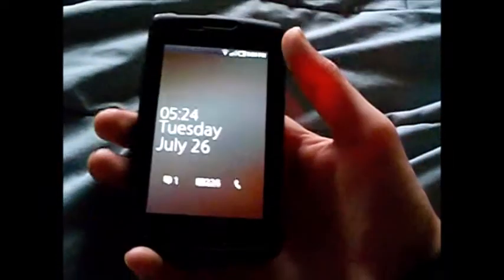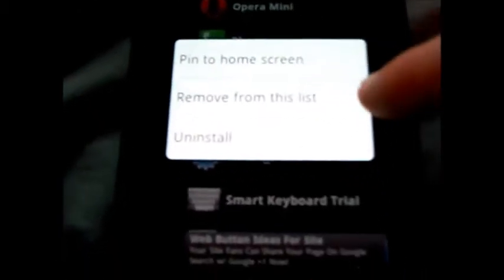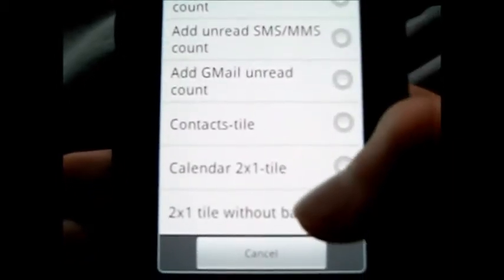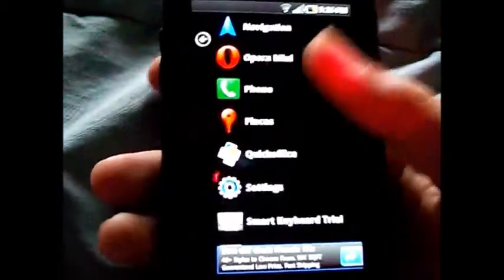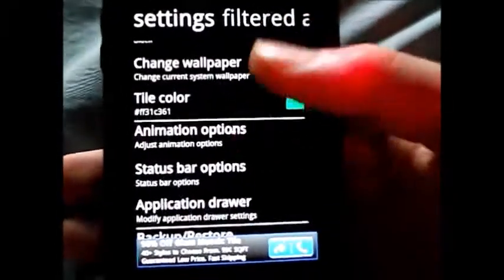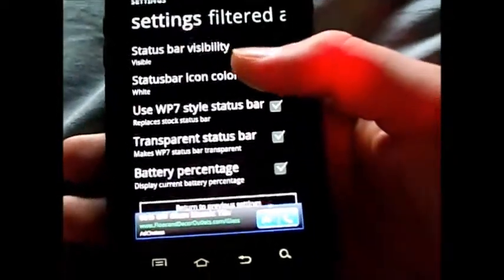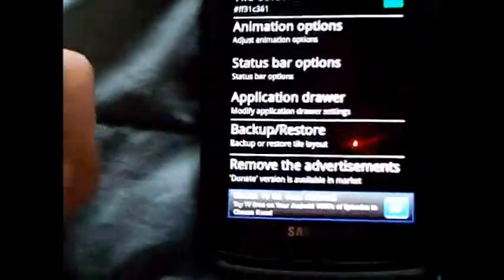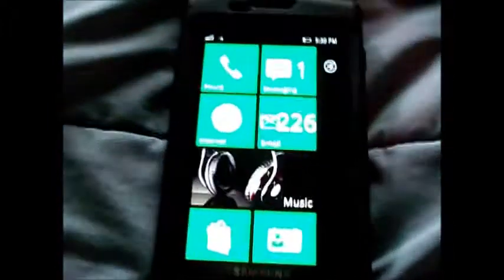Good Android Apps For Windows Phone 7 Look: Launcher 7 and WP7Lock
Hey you guys this is a simple and greatly customizable way to make your Android phone look like the Windows Phone7 UI if you are familiar with it. These are two free apps on the market